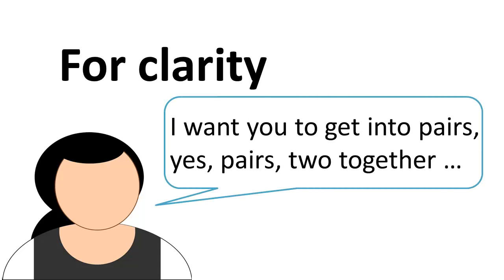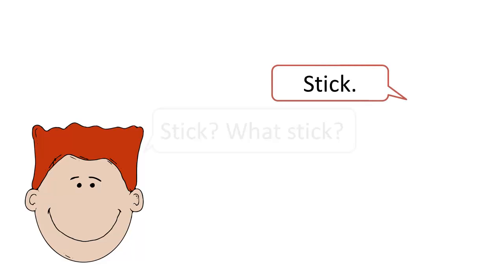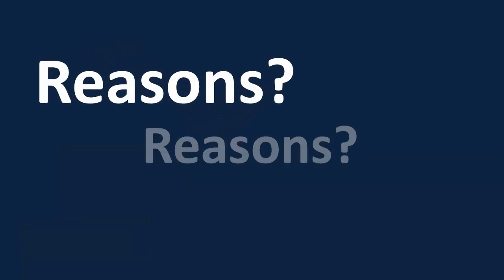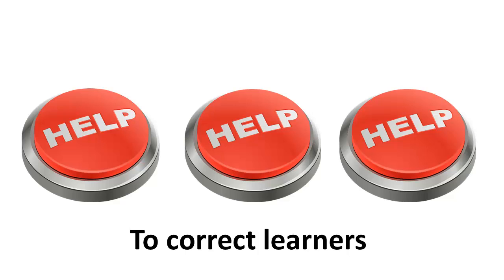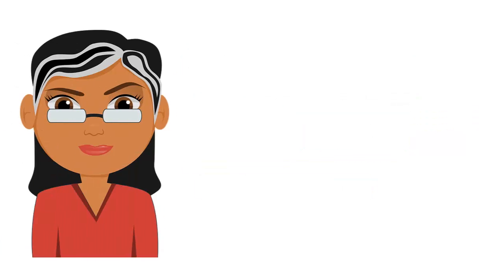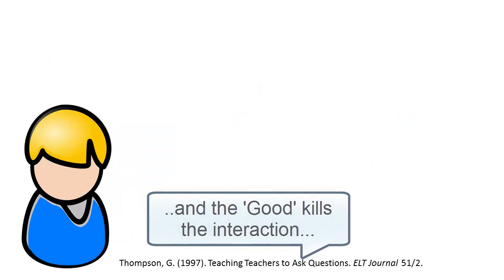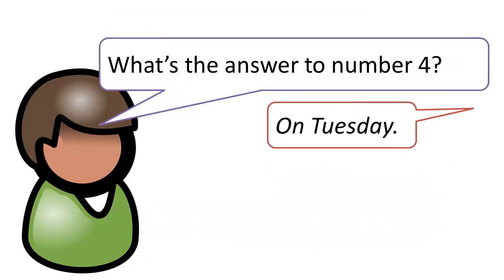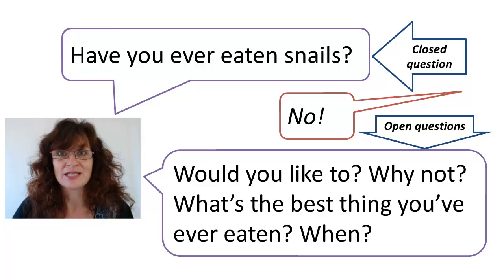Teacher Echo and IRF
in the classroom management series.  Useful for CELTA trainees and novice teachers.If you like this, check out my other material for English language teachers at: ELT-Training.com including the CELTA Toolkit 'Grammar for Teachers' course Language Analysis